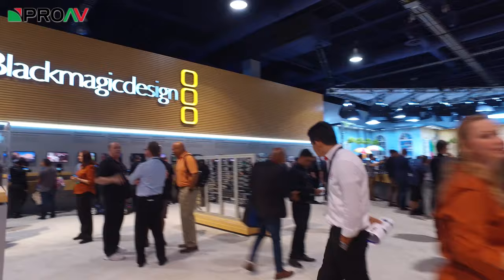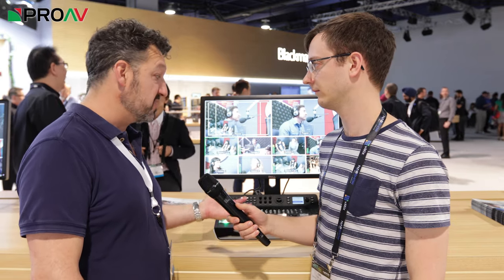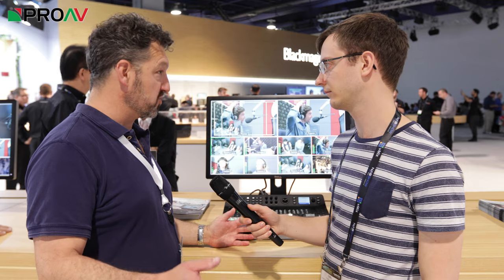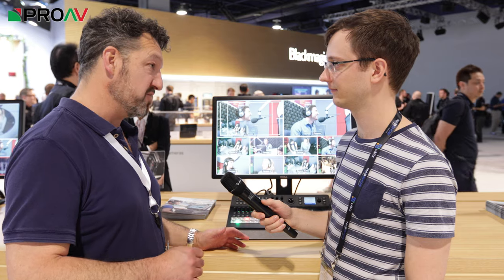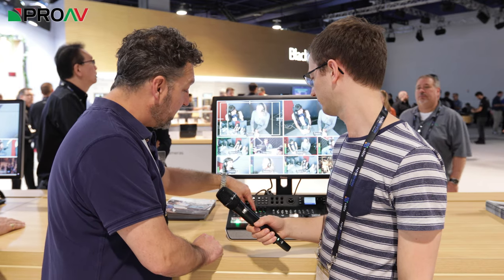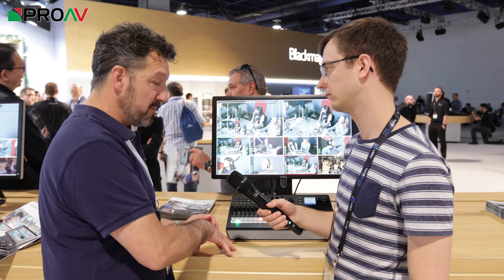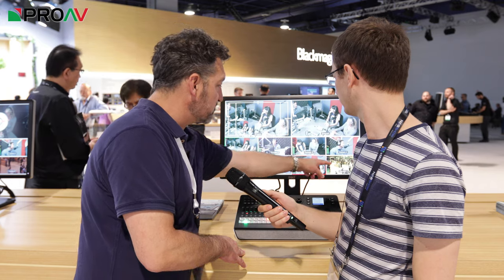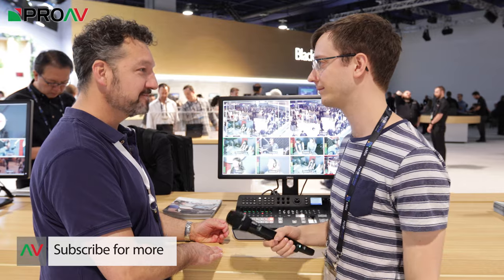Blackmagic Television Studio Pro HD - NAB 2017 First Look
Blackmagics new Television Studio Pro HD expands on the capability of the normal version with a full physical control panel and CCU capabilities.

Welcome to Up to Speed, our news show, covering the news you need to know in short simple chunks.

This video was filmed using:
Main Camera - Canon 5D mkIV